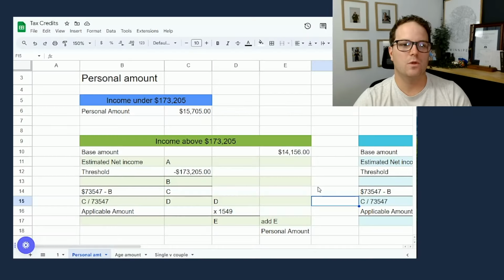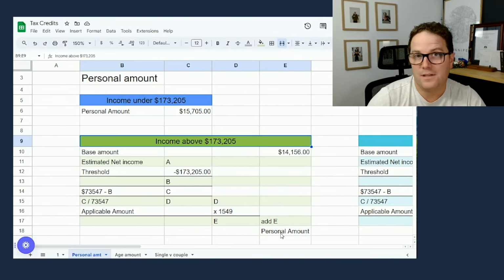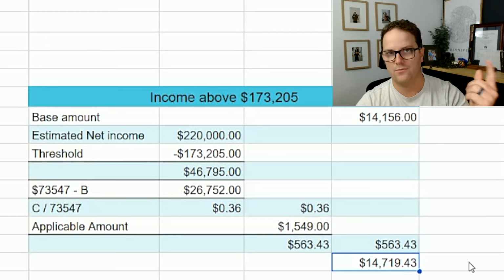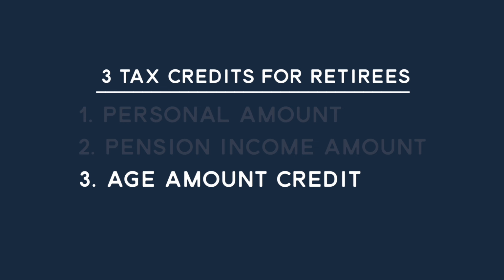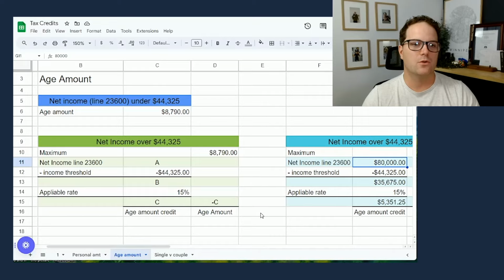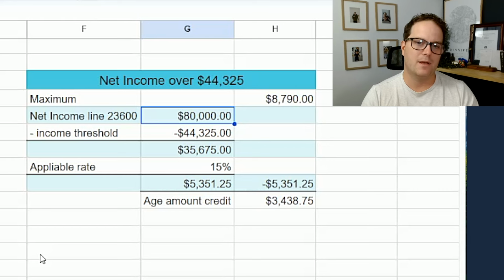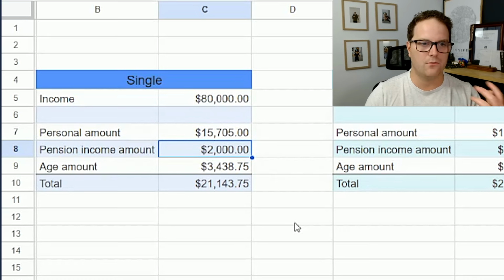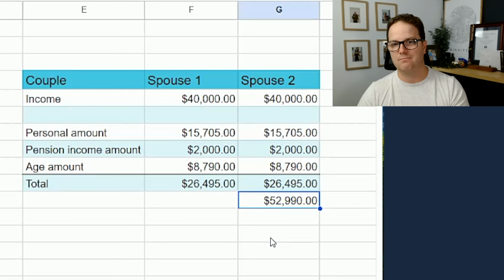Retirees Rejoice! Tax Credit Secrets You Need to Know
Time to go through 3 of the main tax credits, who are they for and how do you calculate them?

To meet with Chad for your retirement planning needs, please